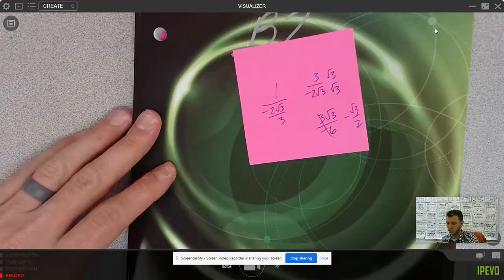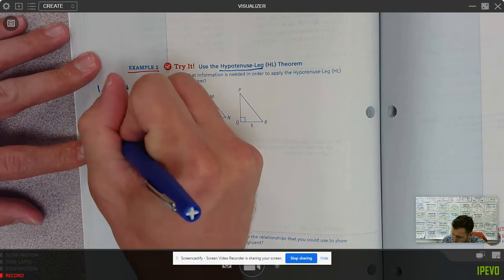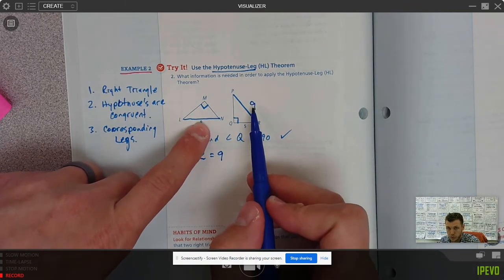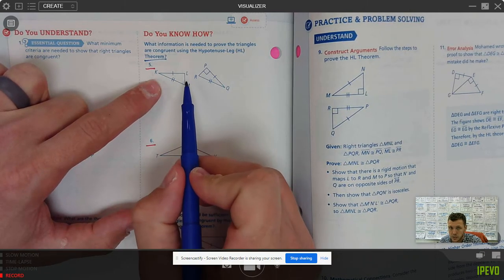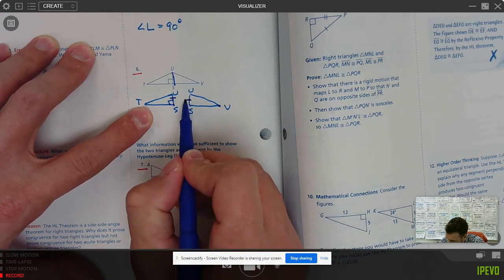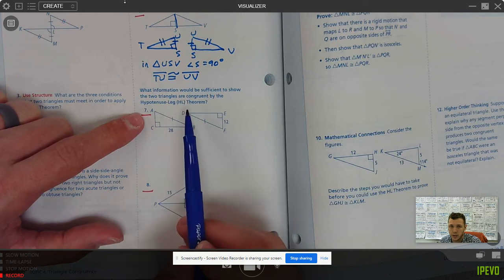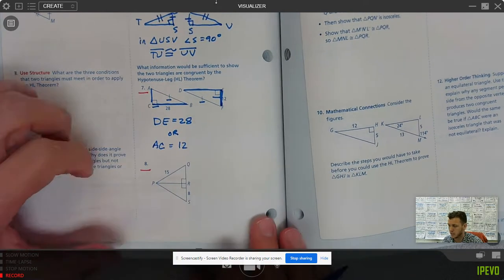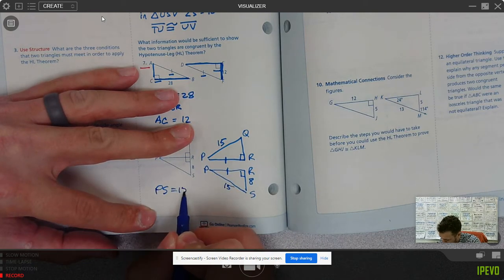5-4: Hypotenuse Leg